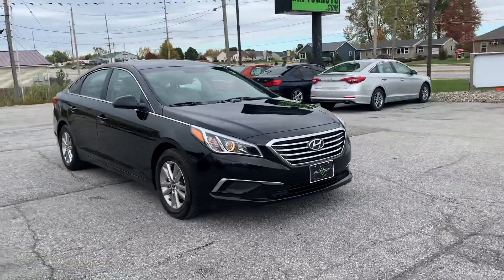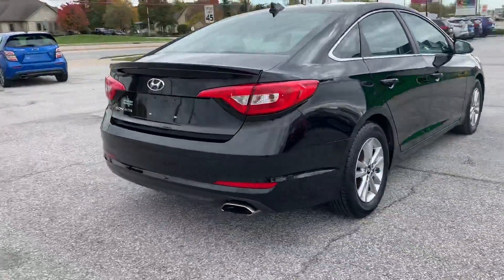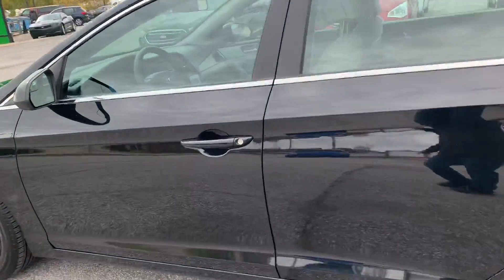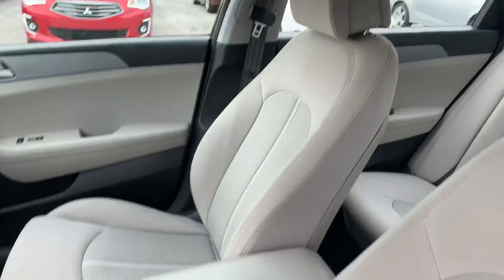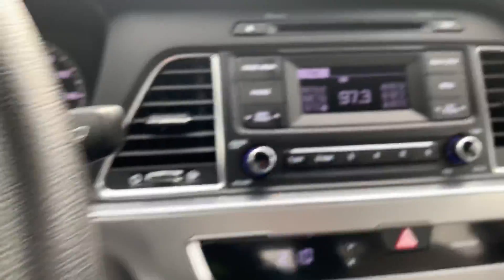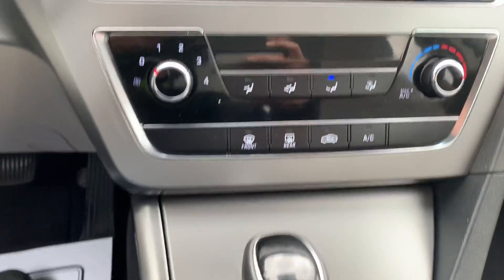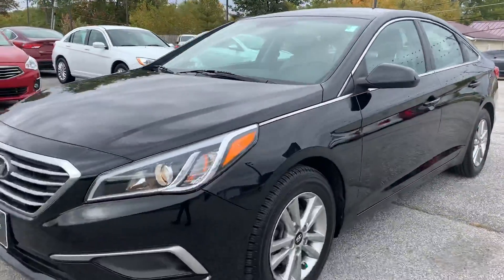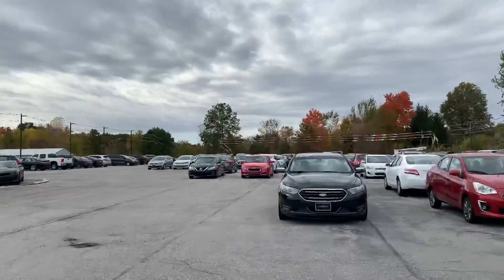2017 Hyundai Sonata Fort Wayne, IN 46818